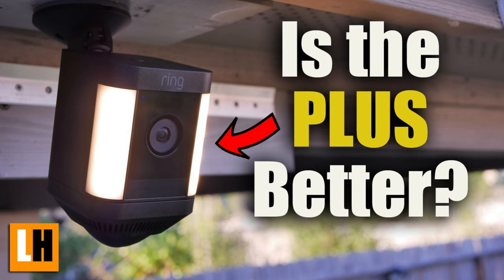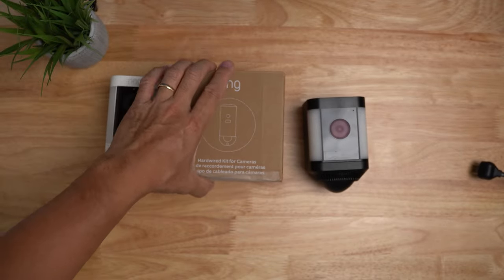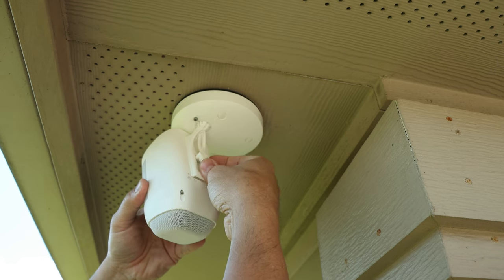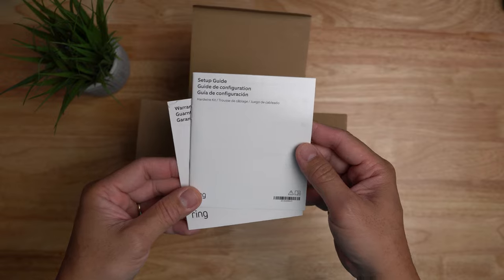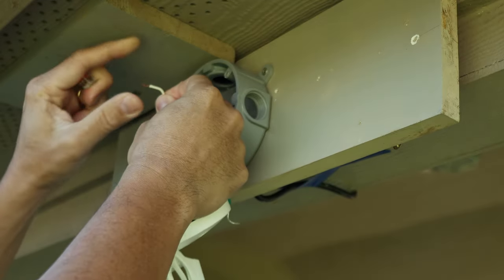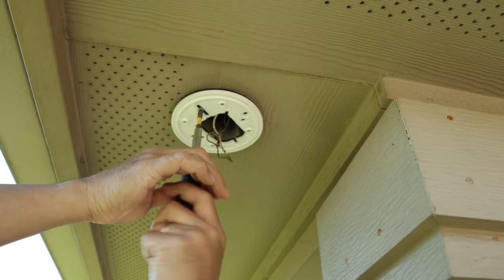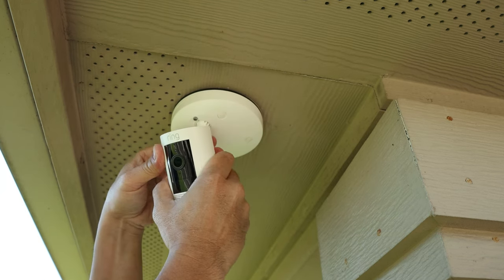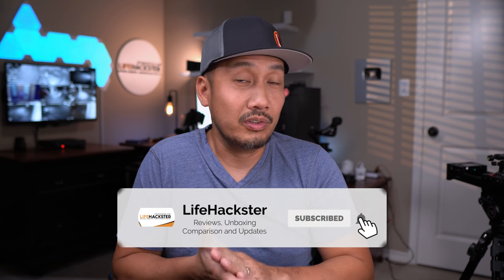Best Ring Spotlight Cam Setup (PRO & PLUS) - ft. Hardwired Kit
Today, I'll show you that now the Ring Spotlight Cam Pro and the Plus have a wired in version. Ring also started selling the Hardwired Kit so that you can wire in your Spotlight Cam PRO and PLUS in a junction box for continuous power and clean looking setup. I will also show you that you just add one thing to your spotlight cams while wired or plugged in and you will get the best setup that you can do for these Spotlight Cams. Also, I'll tell you the differences between different versions like the Battery, Solar, Plug In and Wired In so that you will know which version to get for your needs.

Ring Spotlight Cam HardWired Kit
Ring Spotlight Cam Plug in kit
Wago Connectors

00:00 Introduction
00:26 Different Versions
01:28 Battery vs Wired
03:15 Unboxing
03:53 Installation
05:27 Stickup Cam?
06:13 Best Setup

Lifehackster is a participant in the Amazon Services LLC Associates Program, an affiliate advertising program designed to provide a means for sites to earn advertising fees by advertising and linking to amazon.com or brands' website.